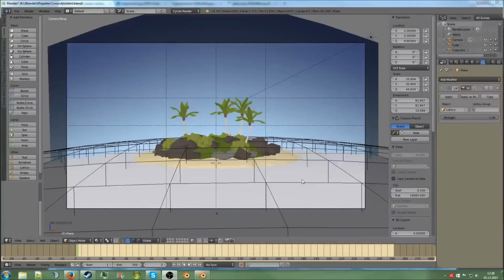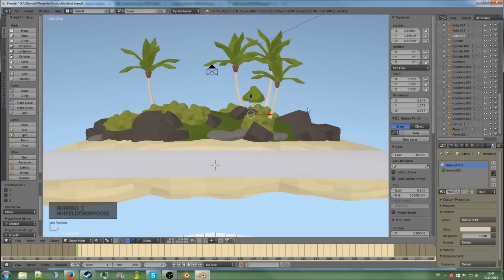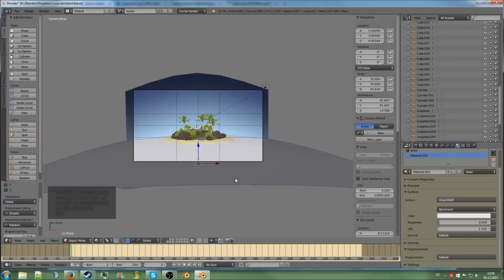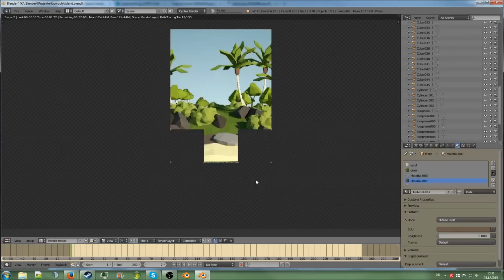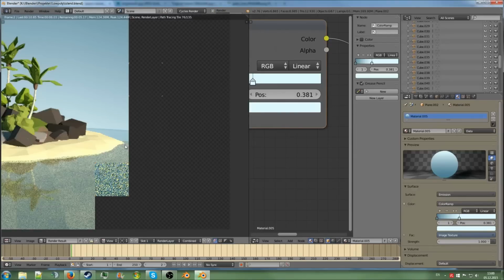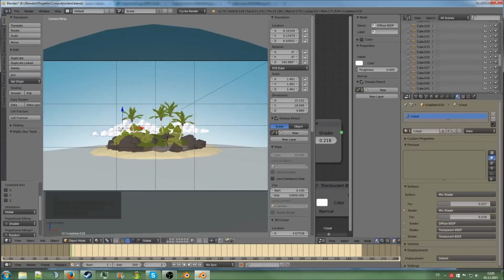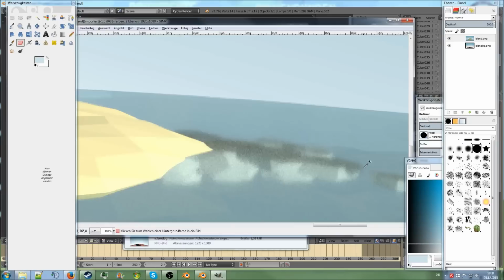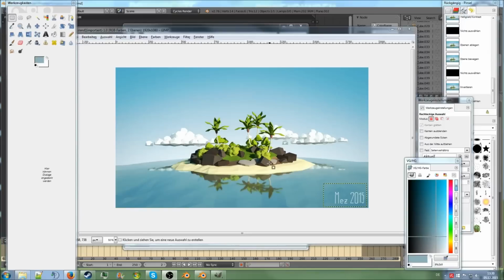Your first LowPoly tropical island [3/3] [Tutorial]